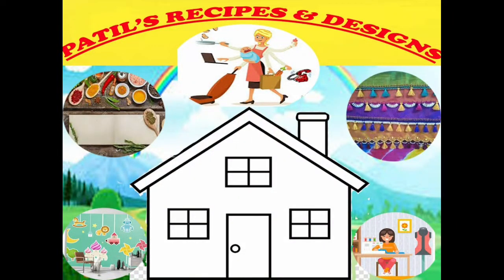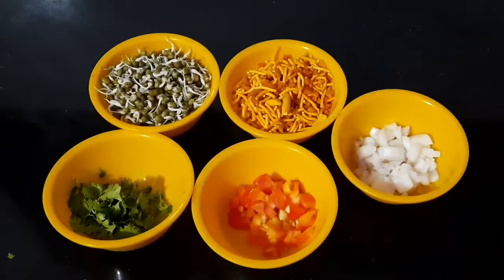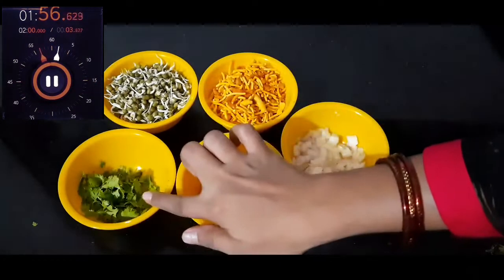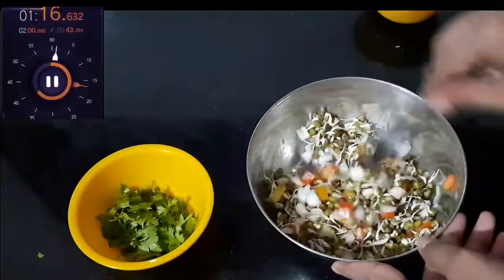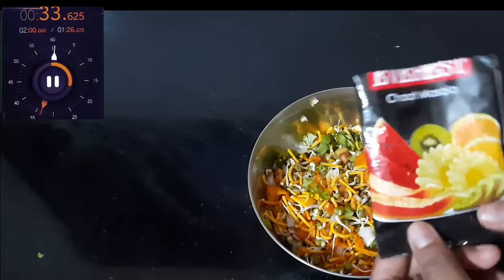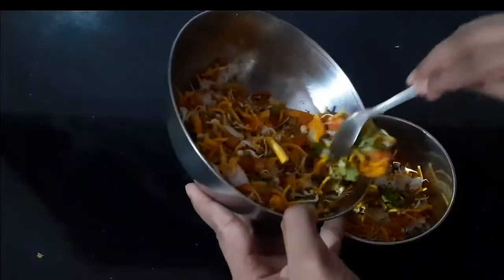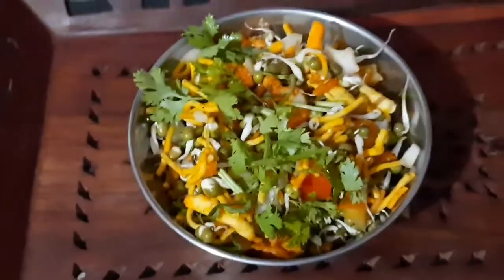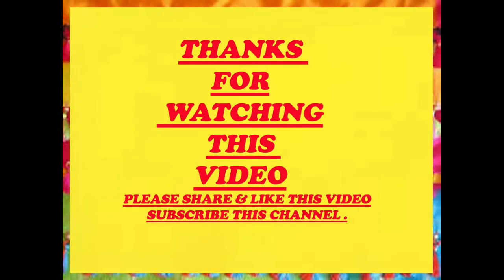2 ನಿಮಿಷದ ಬೆಂಕಿ ಇಲ್ಲದ ಅಡುಗೆ ಸವಾಲ್. 2 minutes without fire cooking challenge.